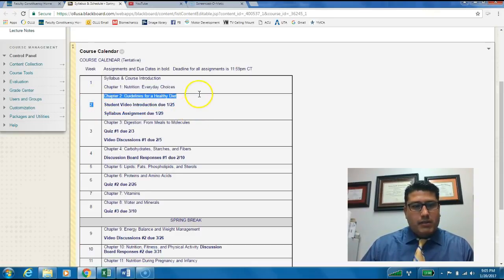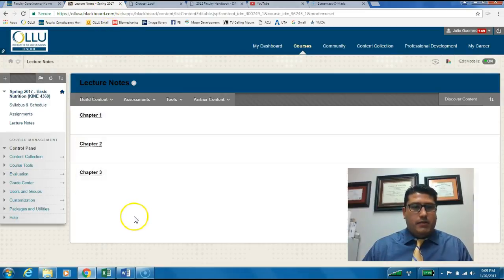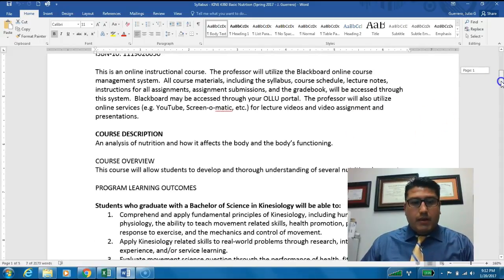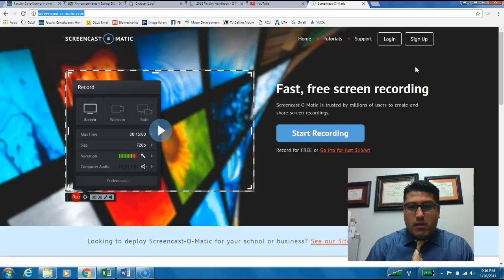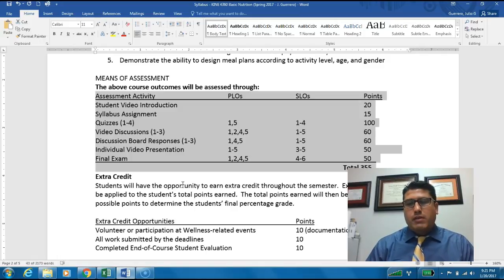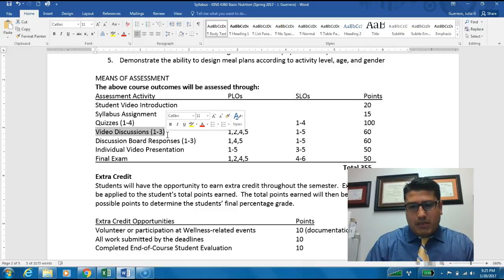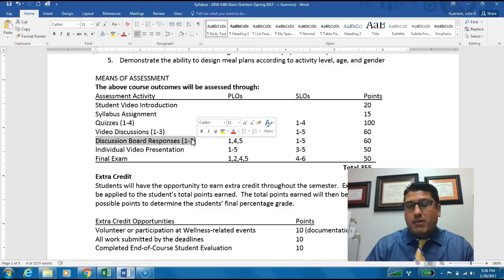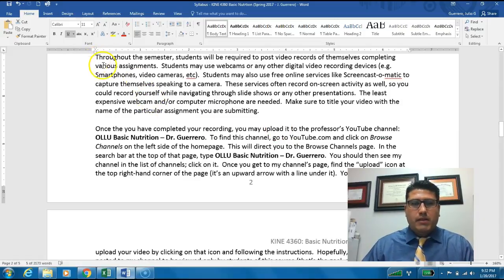Video Introduction - KINE 4360 Basic Nutrition (Spring 2017 - OLLU)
Dr. Julio Guerrero